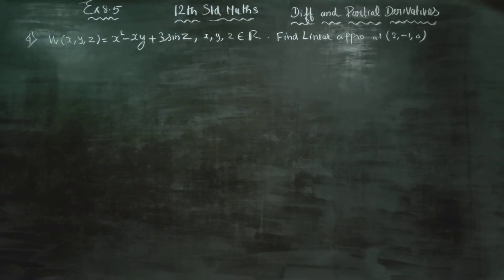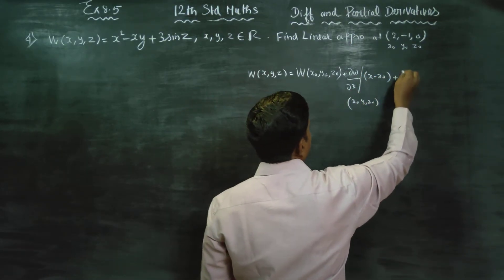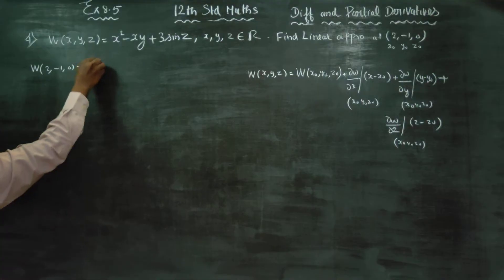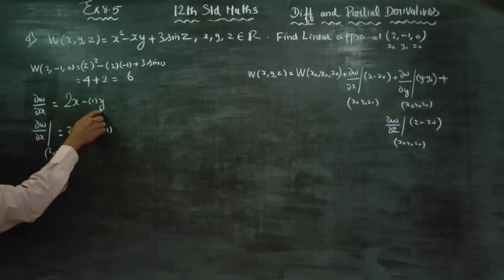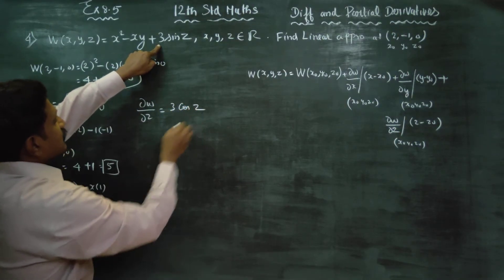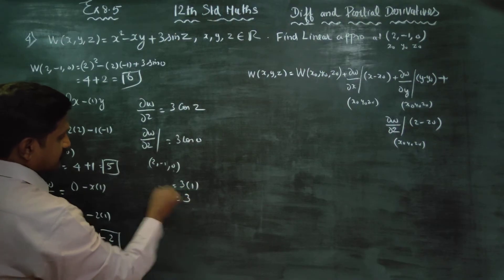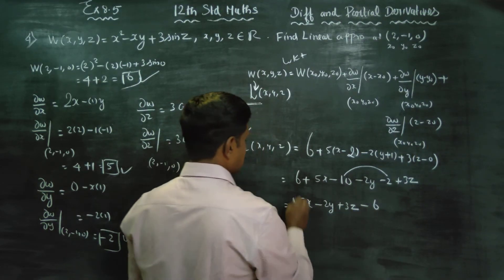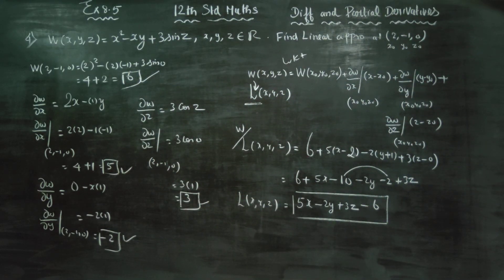12th Std Maths Ex.8.5(4) Let W(x,y,z)= x^2-xy+3sinz, x,y,z belongs to R. Find the linear approxima